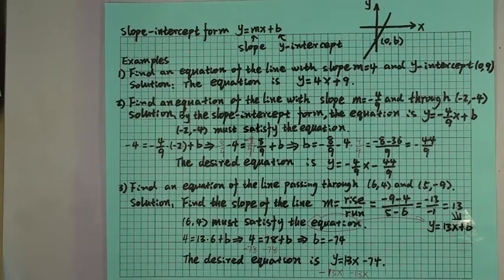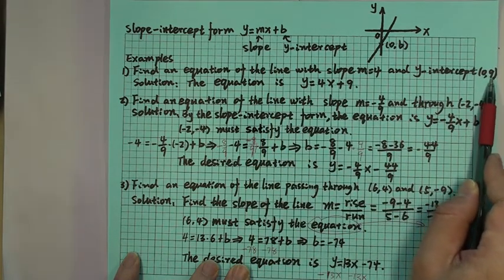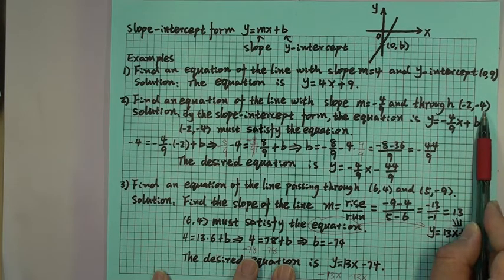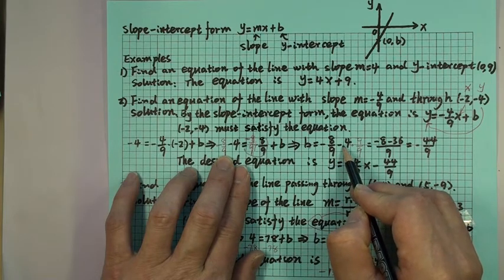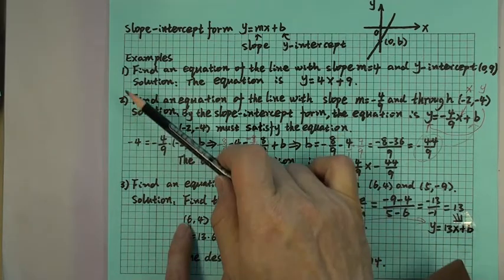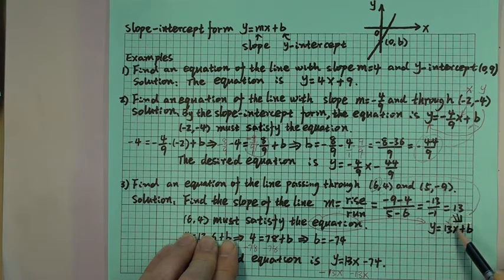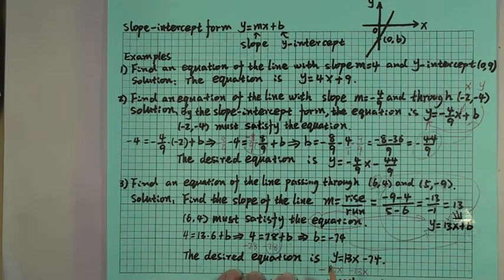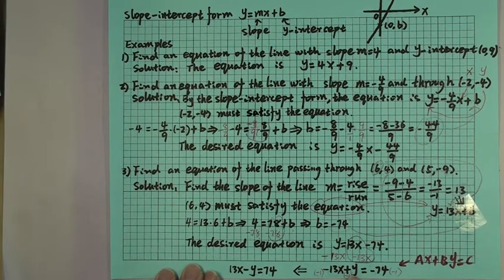slope intercept form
If a slope and a point are given for a line, then there are at least two ways to find the equation. One is to use point-slope form to find the equation. Another is plugging x and y coordinates into the slope-intercept form to solve for the y-intercept of b. Examples are given to explain these two situations.